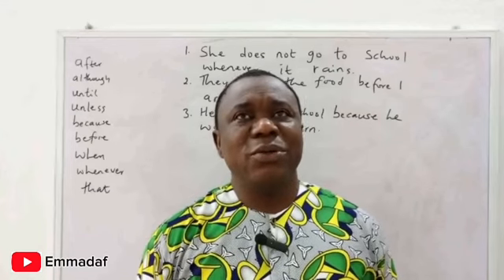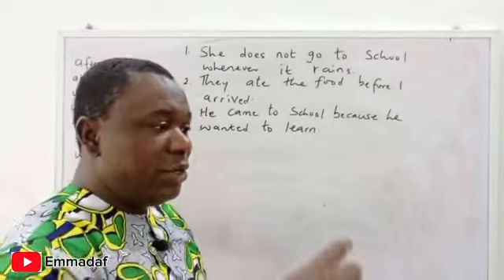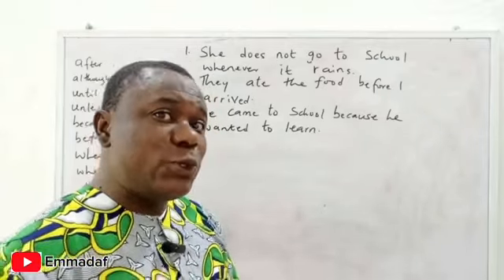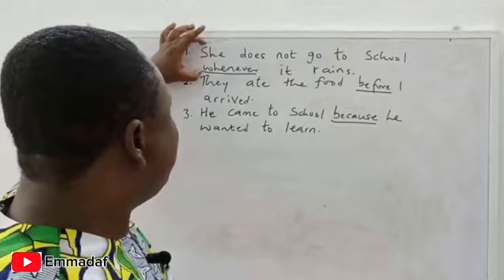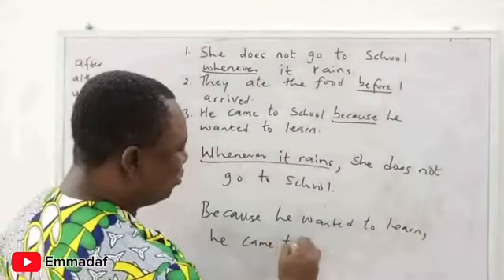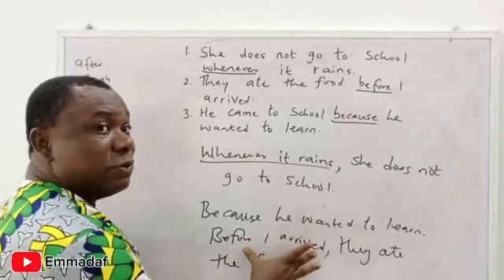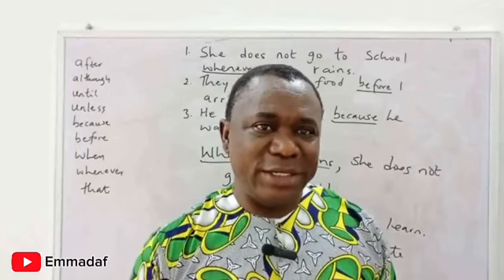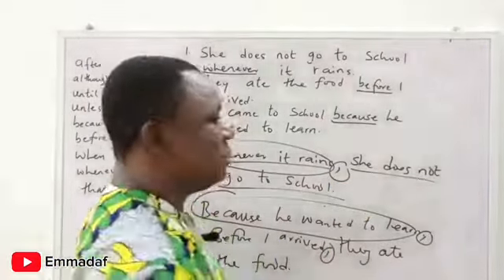Punctuation Marks: Uses of the Comma (2)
apposition# parenthesespunctuation# parenthetical# coordinateadjectives# noncoordinateadjectives#